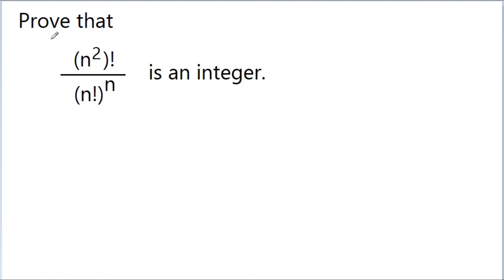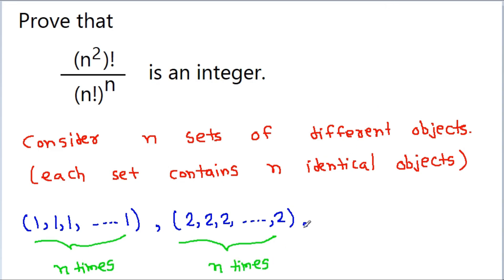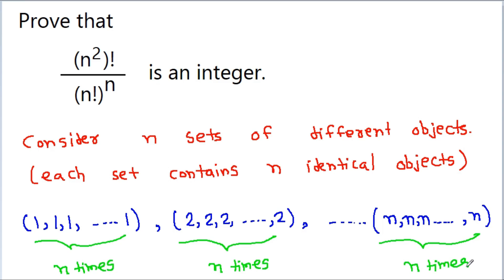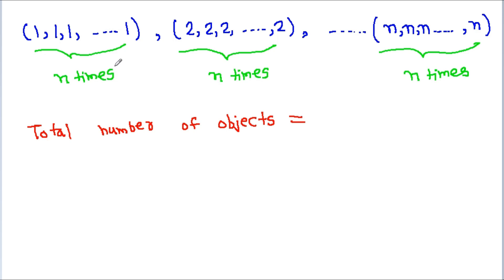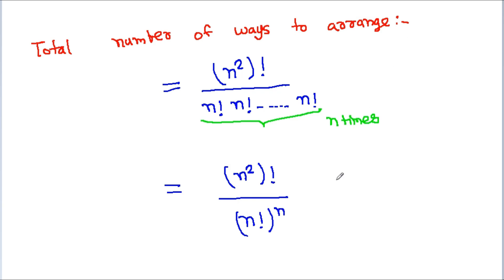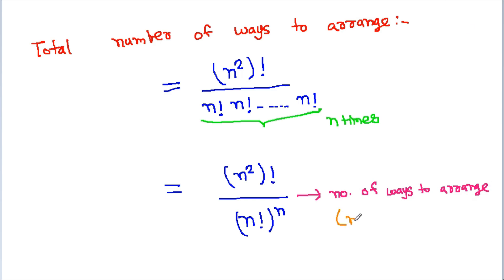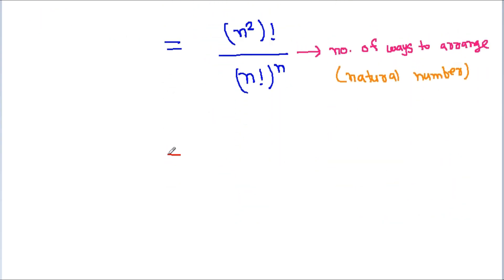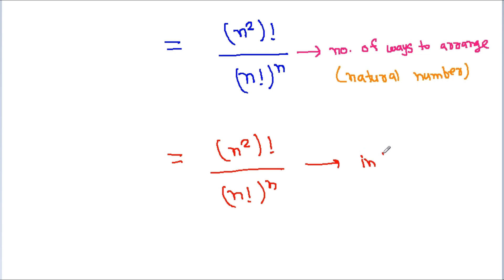A Nice Proof by using Permutation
Prove that
(n^2)!/(n!)^n  is an Integer.